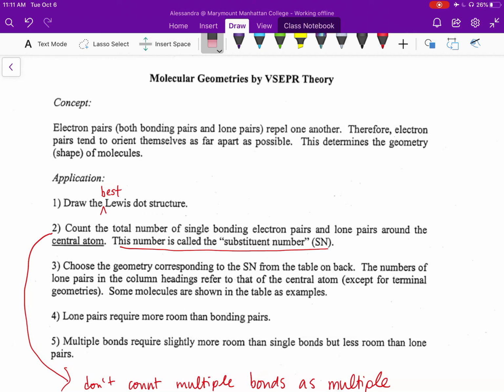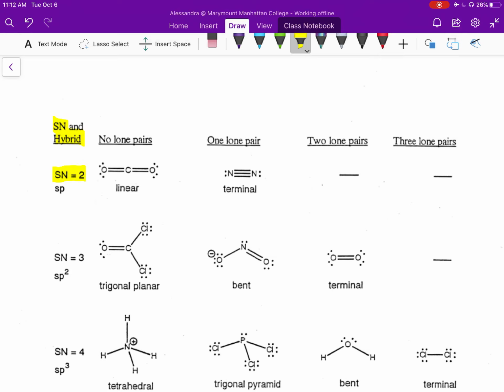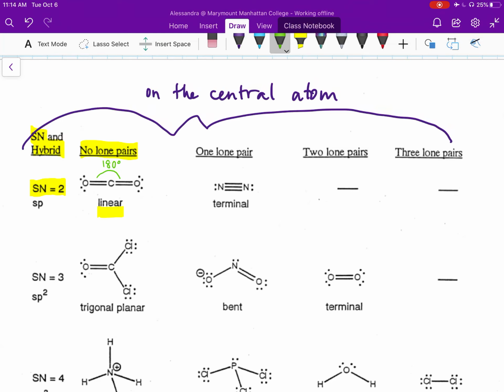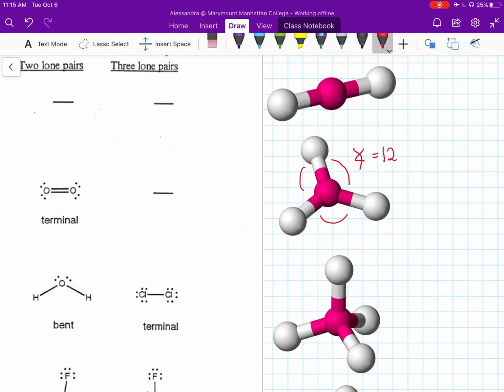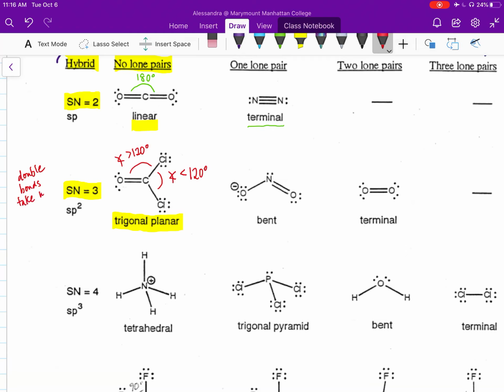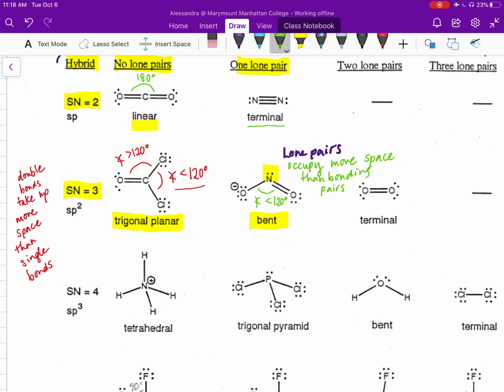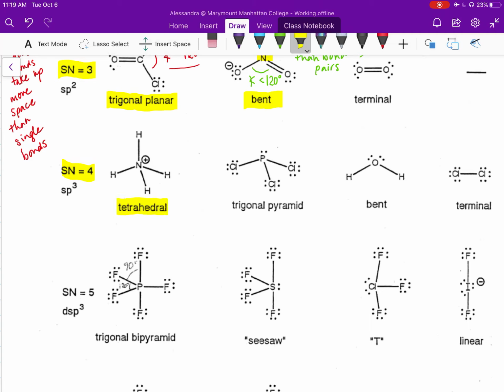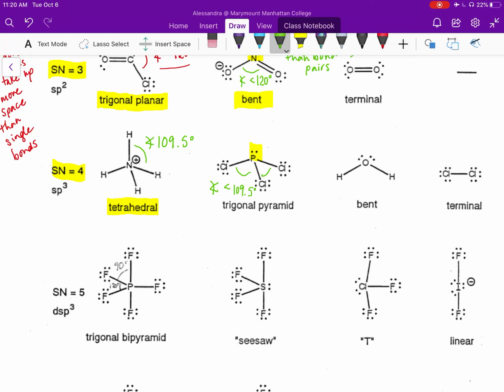Determining Molecular Geometry from VSEPR Theory Part I